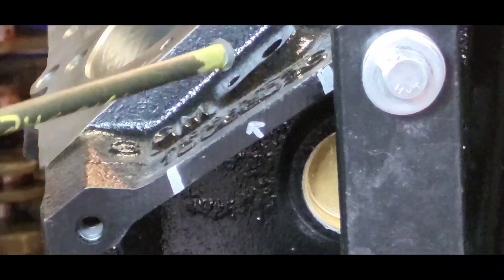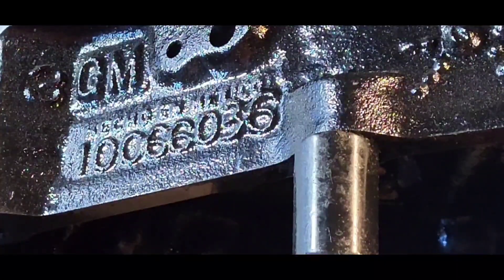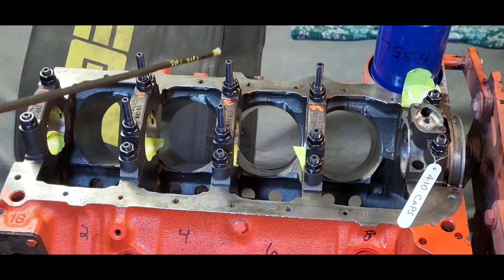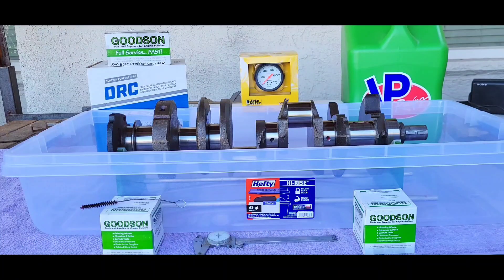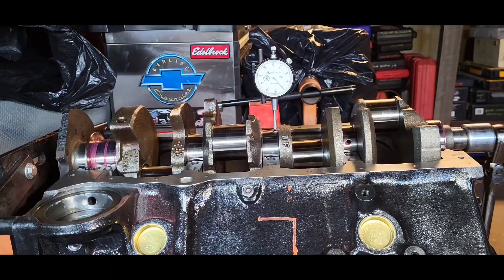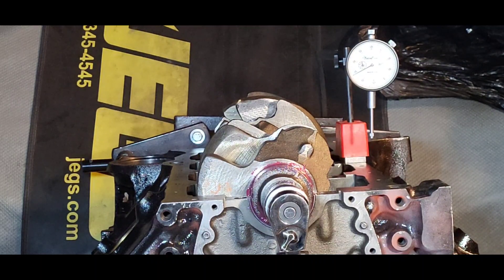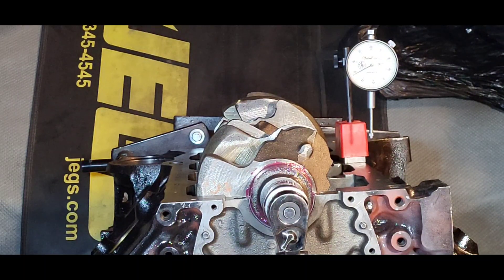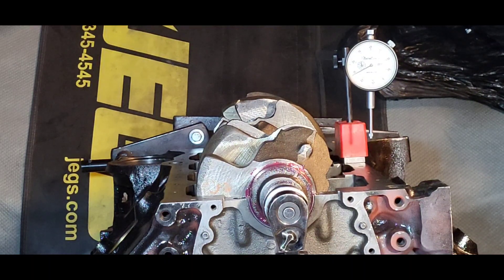We Need a Straight Crank.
It's getting real close to sending this engine to our machine shop.  But first we have to determine if the crank we chose to use is straight.  This video explorers how to make that determination.